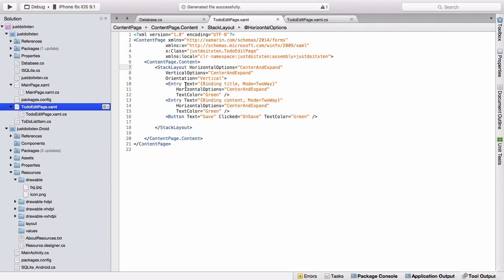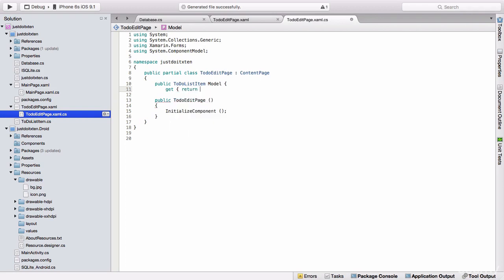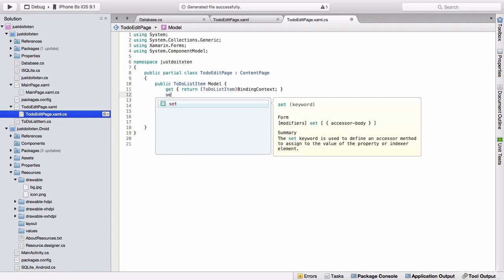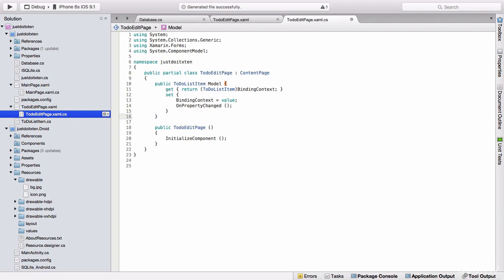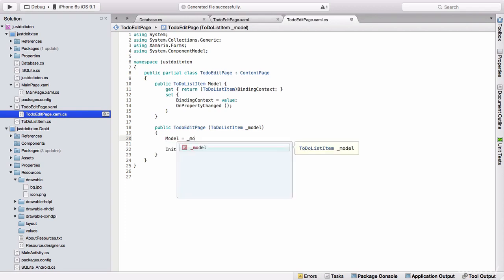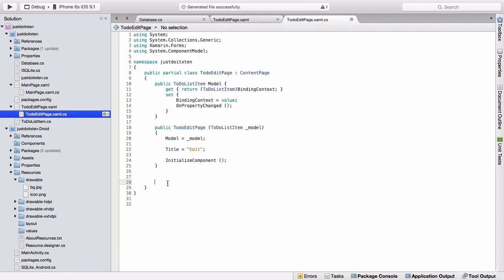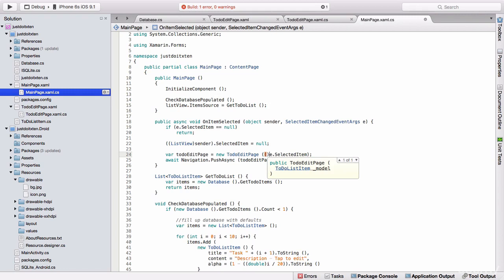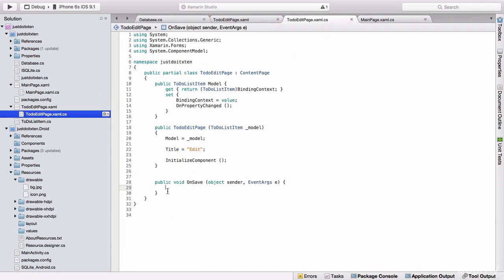001 How to bind variables two ways in Xamarin Forms